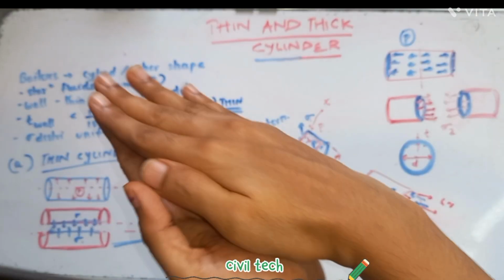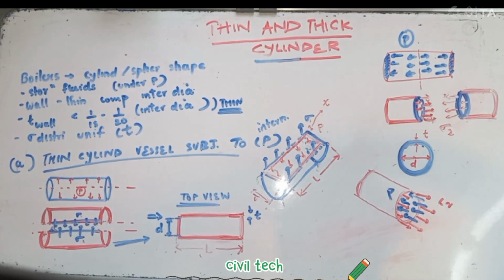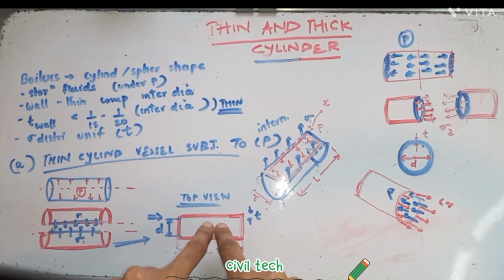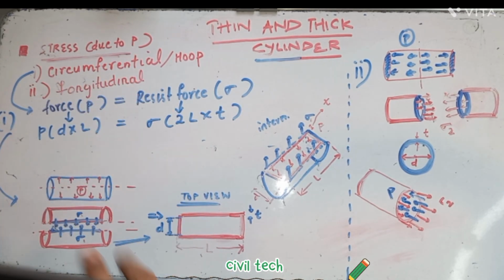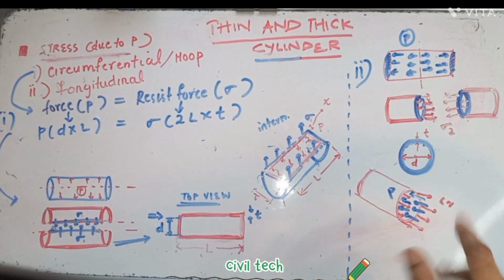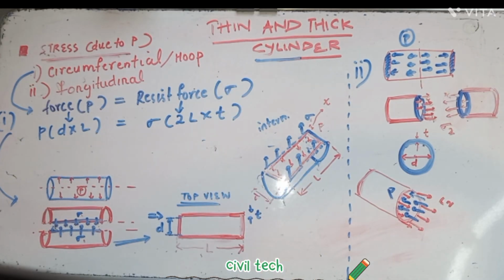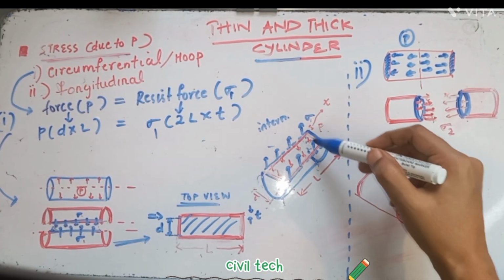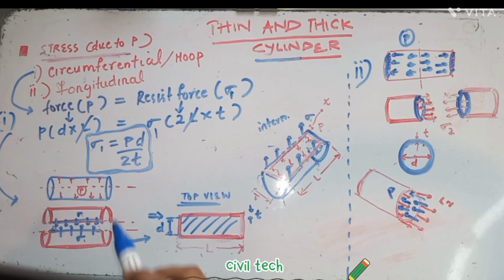and thick cylinder